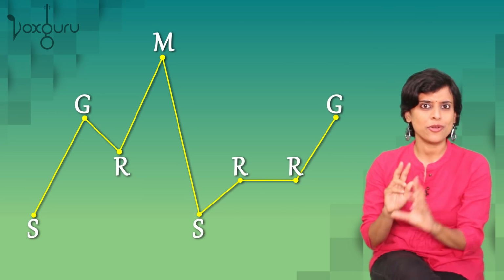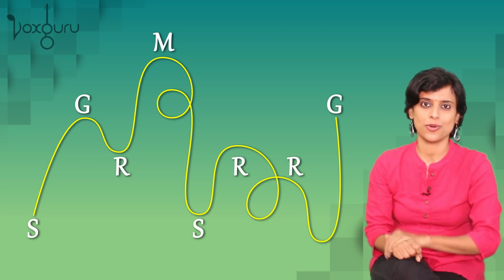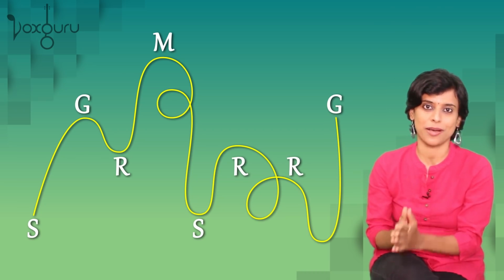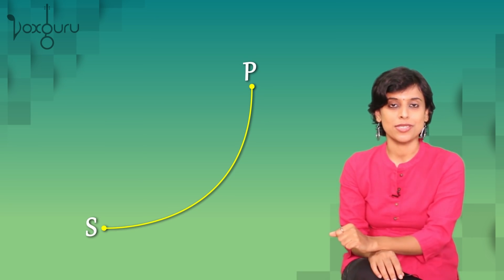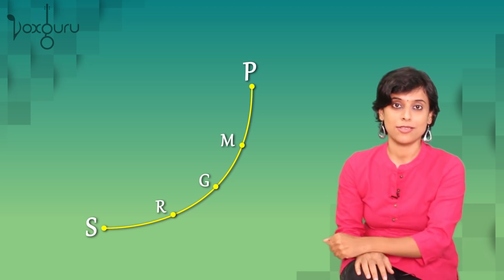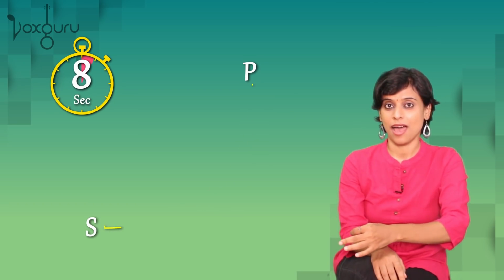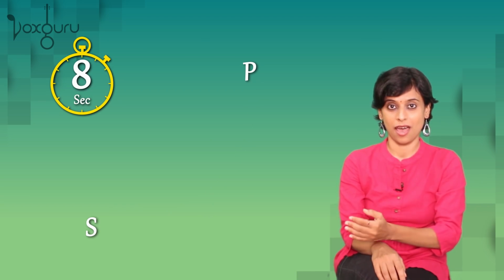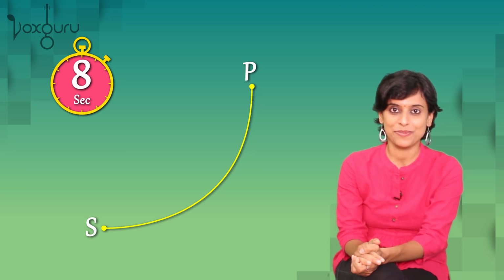How to make your voice flexible? | VoxGuru ft. Pratibha Sarathy